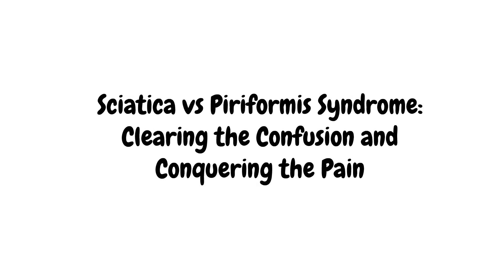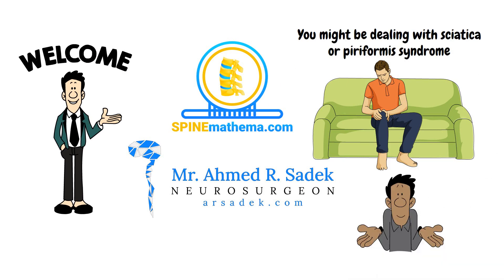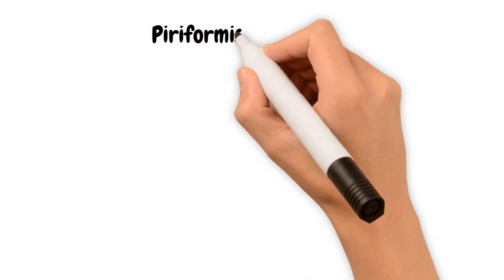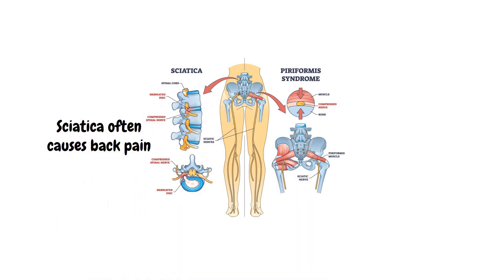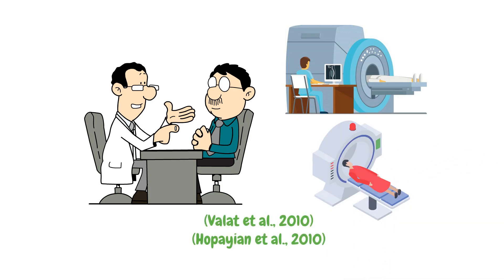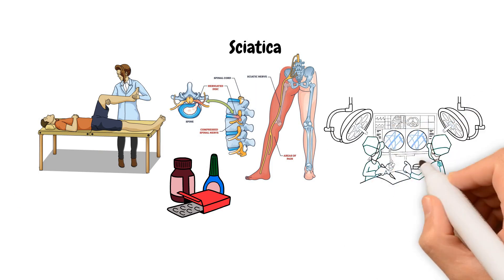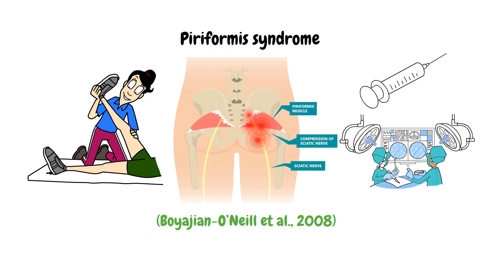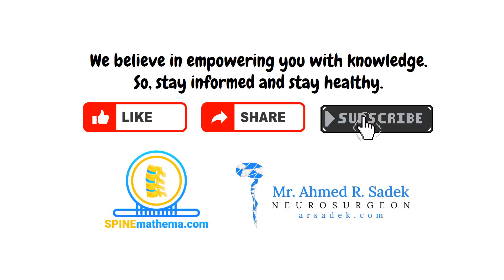Sciatica vs Piriformis Syndrome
"Welcome to our in-depth animation on Sciatica vs. Piriformis Syndrome! 🚀 In today's video, we unravel the mystery behind these two conditions, their key differences, and how they are diagnosed and treated. Dive into the science with clear illustrations, all made easy for your understanding. This animation is brought to you in collaboration with consultant neurosurgeon Mr. Ahmed-Ramadan Sadek and the dedicated team at Spinemathema.

🔍 Sources:

1. Koes, B. W. et al. (2007). Diagnosis and treatment of sciatica. BMJ.

2. Hopayian, K. et al. (2010). The clinical features of the piriformis syndrome: a systematic review. European Spine Journal.

3. Valat, J. P. et al. (2010). Sciatica. Best Practice & Research Clinical Rheumatology.

4. Lewis, R. A. et al. (2015). Comparative clinical effectiveness of management strategies for sciatica: systematic review and network meta-analyses. Spine Journal.

5. Boyajian-O’Neill, L. A. et al. (2008). Diagnosis and management of piriformis syndrome: an osteopathic approach. The Journal of the American Osteopathic Association.

👍 Enjoyed the video? Your support helps us produce more educational materials. Drop your questions or feedback in the comments below!